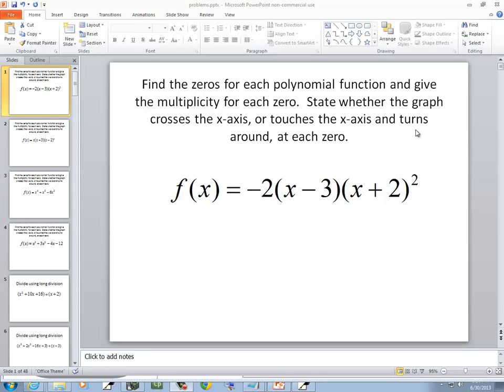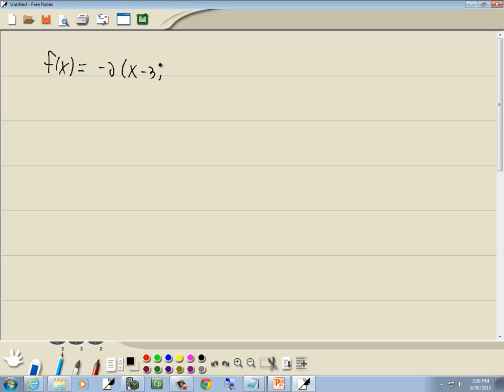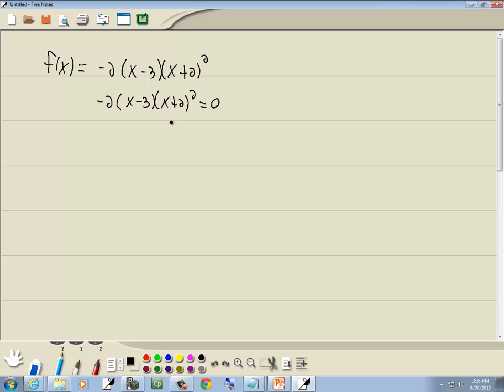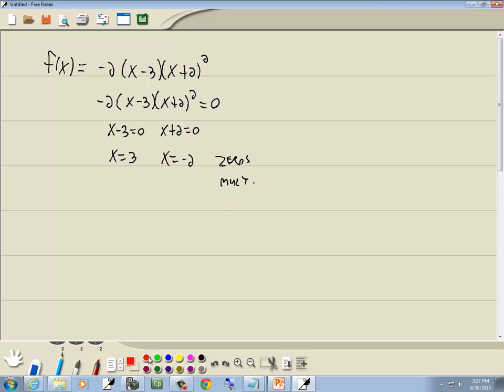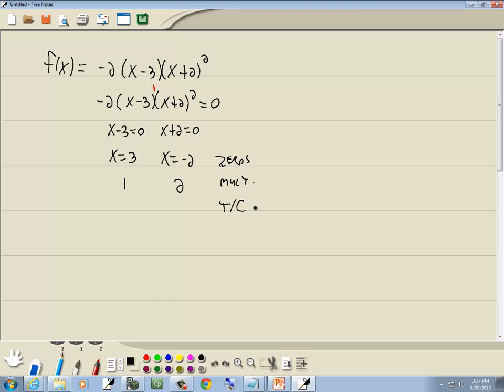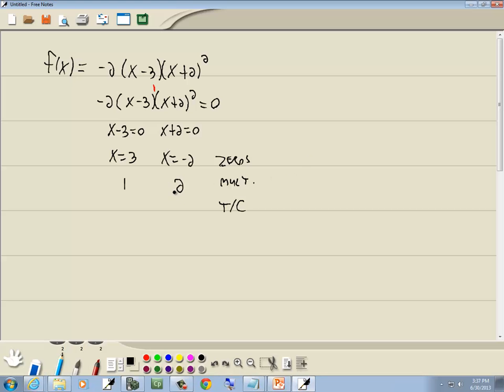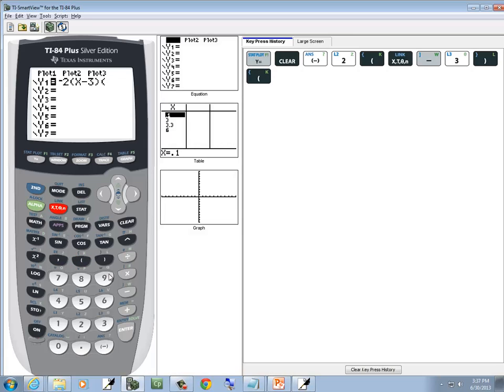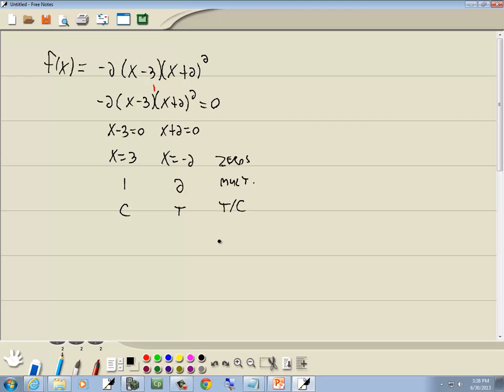College Algebra Homework - Zeros of Polynomial Functions - P0489610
College Algebra Homework - Zeros of Polynomial Functions - P0489610.  for more videos